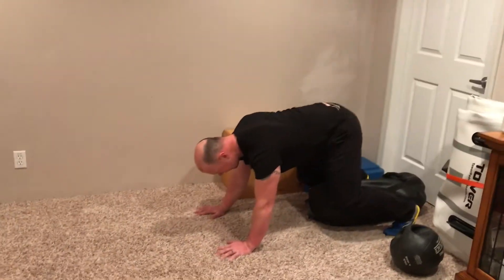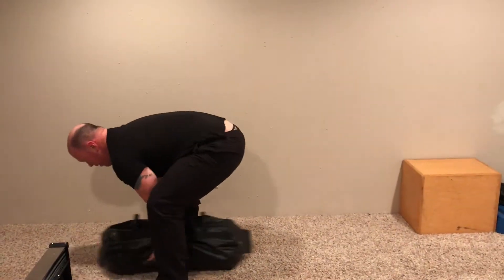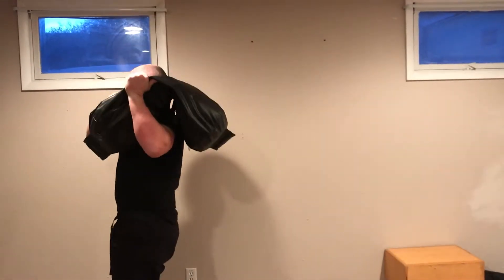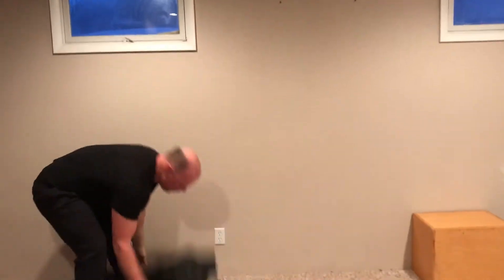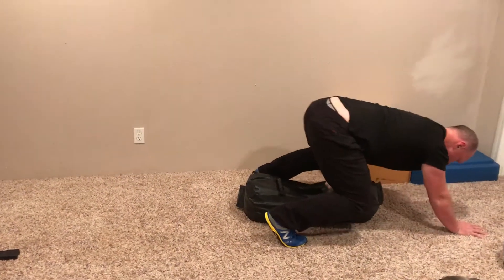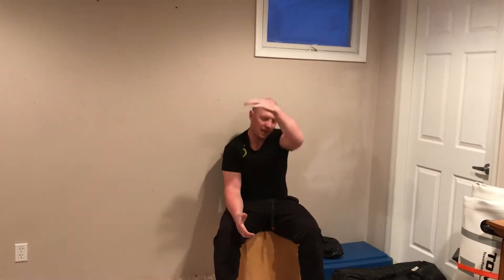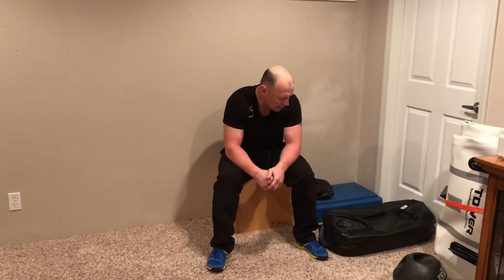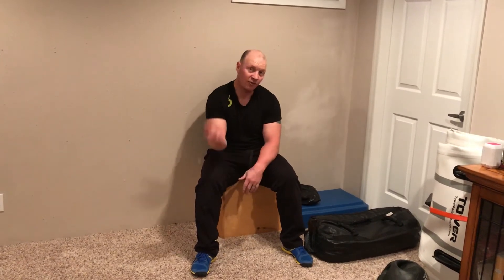Ultimate Sandbag Training | February Flow | Sandbag Get-up